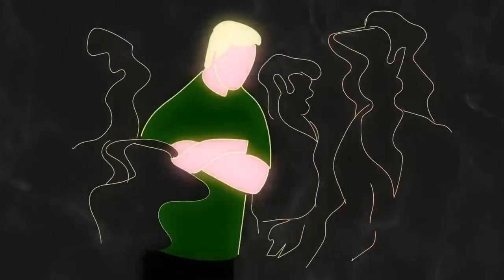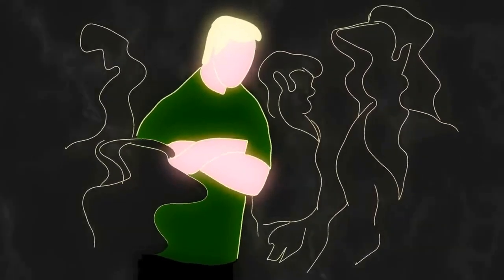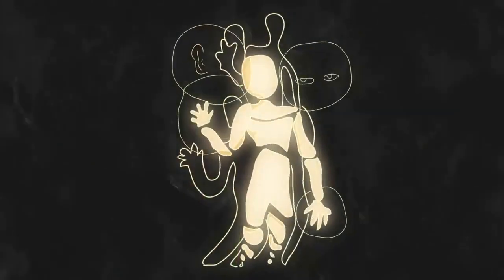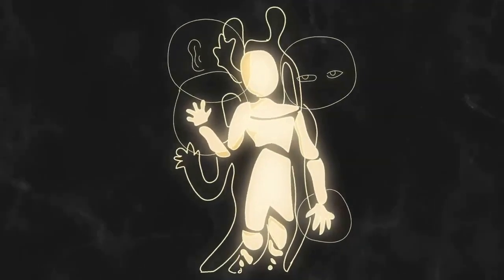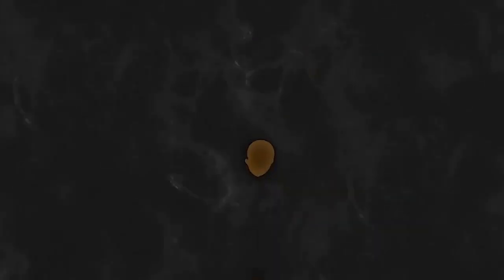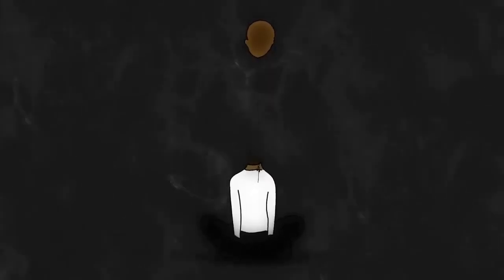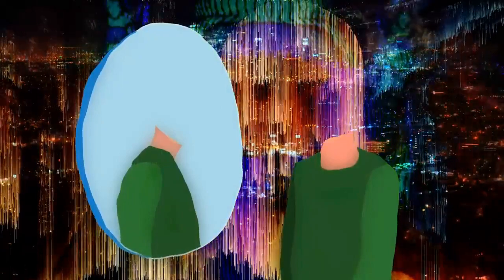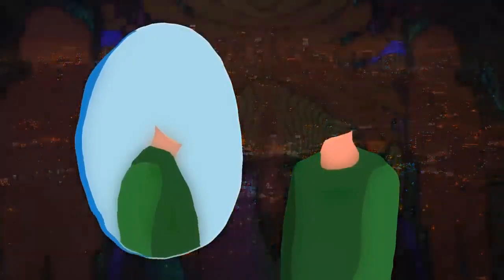Coolest (and scariest) Psychological Experience